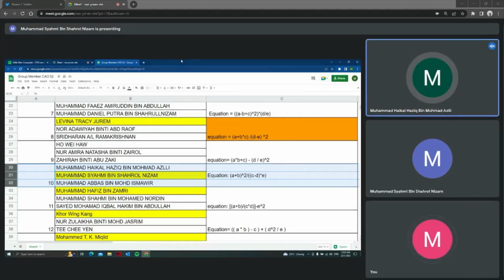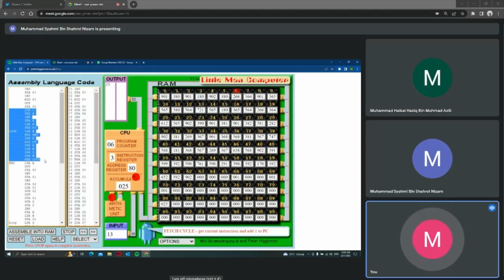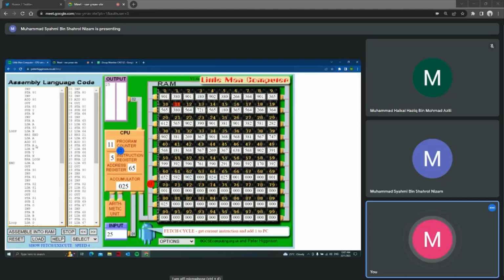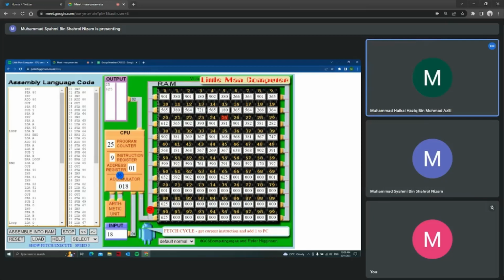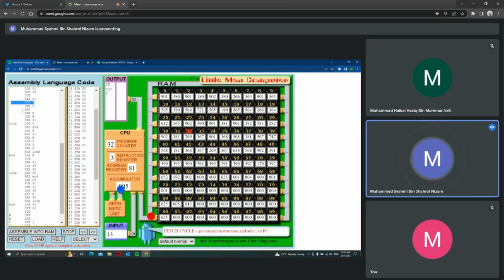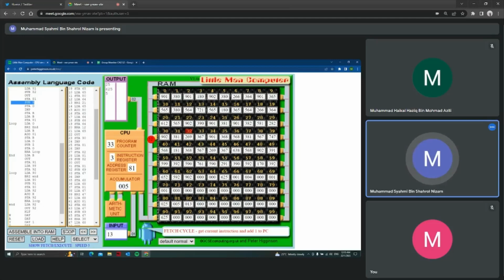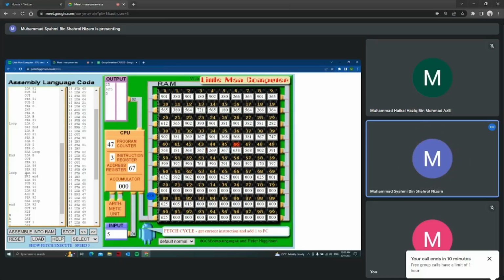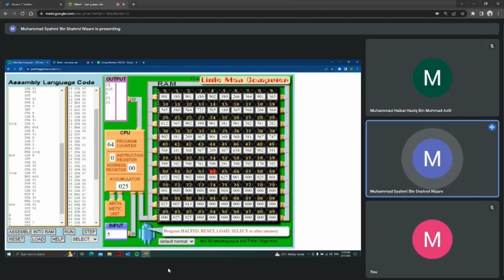Assignment CAO Group 10